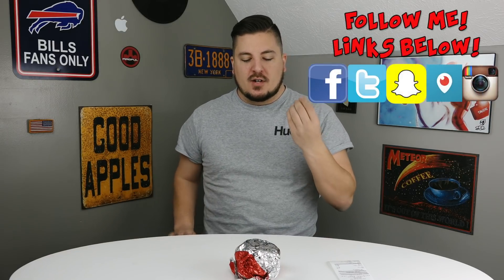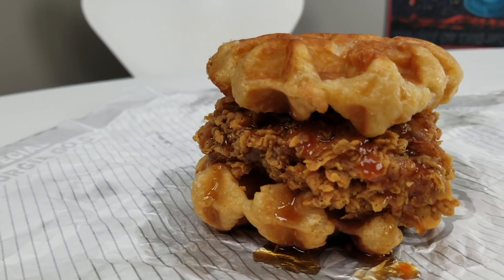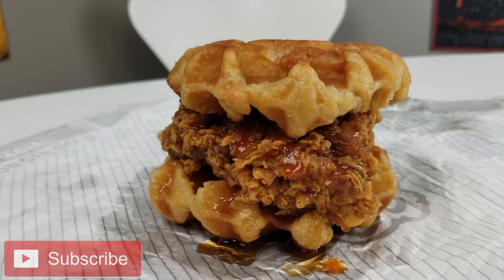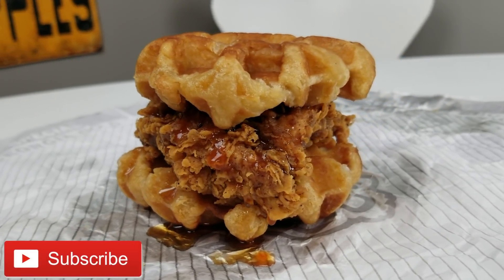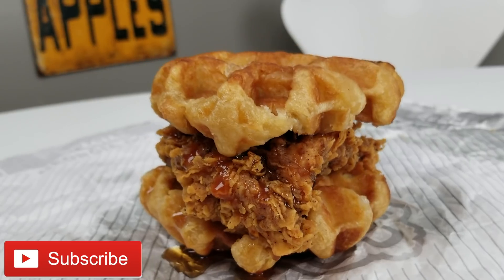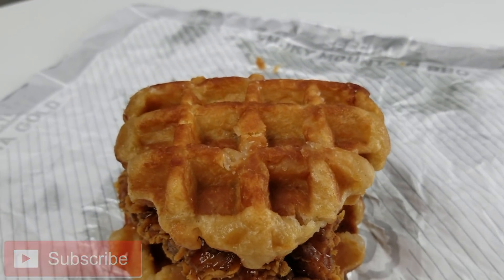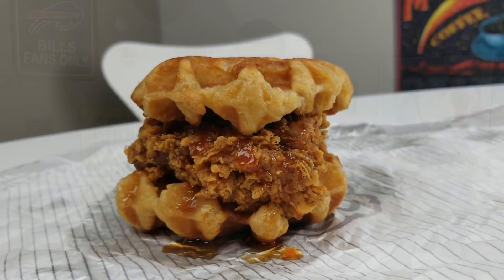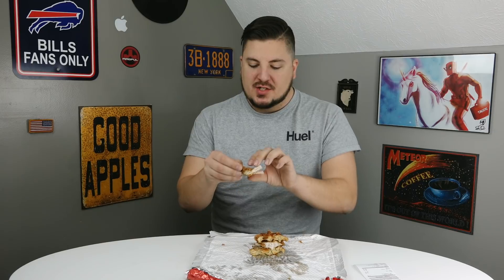KFC Chicken n' Waffles! - Food Review!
You don't even need a fork to enjoy our luxurious Chicken & Waffles Sandwich. We tuck one of our Extra Crispy™ fried chicken filets into a pair of scrumptious waffles drizzled with our signature Hot Honey sauce. Give your mouth a little "me time" at the nearest KFC!

SOCIAL MEDIA!